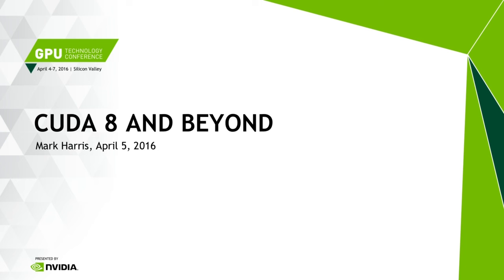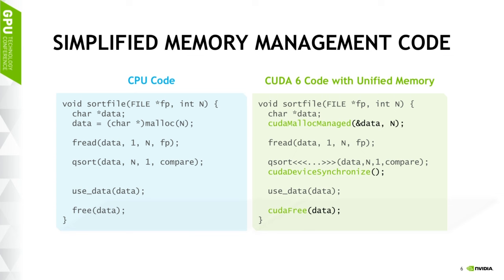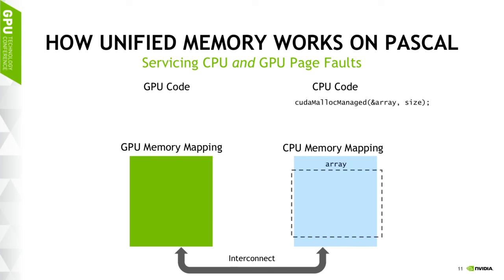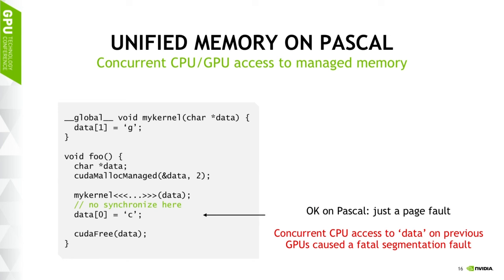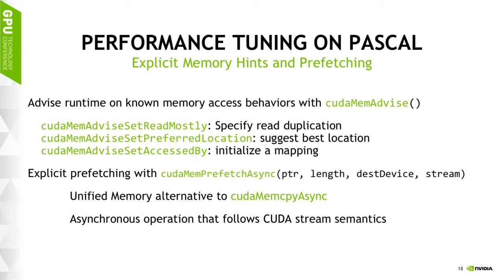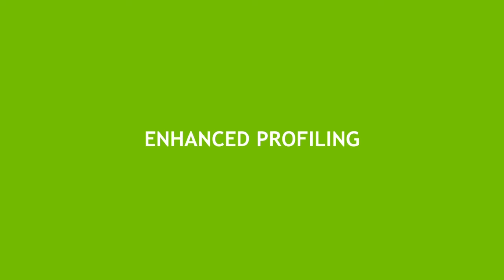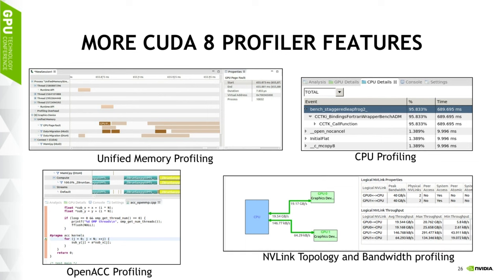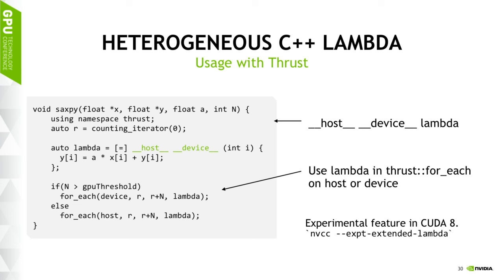Cuda 8 and Beyond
In this video from GTC 2016 in San Jose, Mark Harris from Nvidia presents: Cuda 8 and Beyond.

Now available for download, Cuda 8 highlights include:

* Support for the Pascal GPU architecture, including the new Tesla P100, P40, and P4 accelerators
* New Unified Memory capabilities
* Native FP16 and INT8 computation for deep learning and other workloads
* The new nvGRAPH GPU-Accelerated Graph Analytics library
* Powerful new profiling capabilities
* Improved compiler performance and heterogeneous lambda support
* Expanded developer platform support including Microsoft Visual * Studio 2015 (updates 2 and 3) and GCC 5.4 (Ubuntu 16.04)